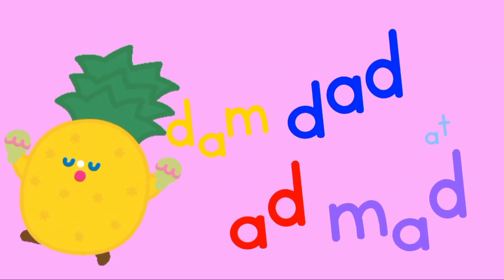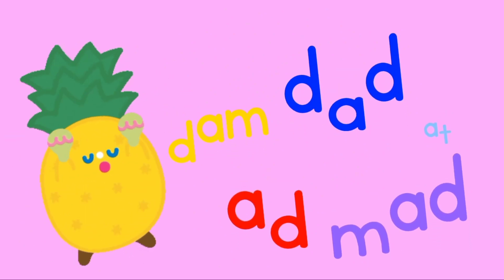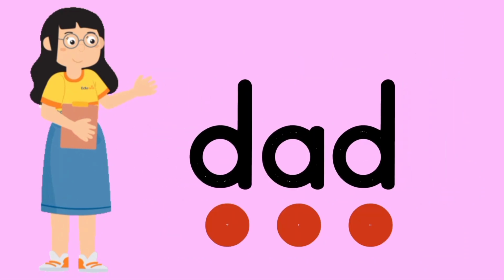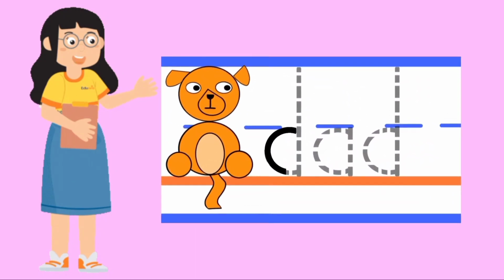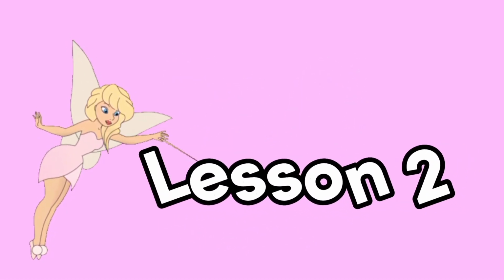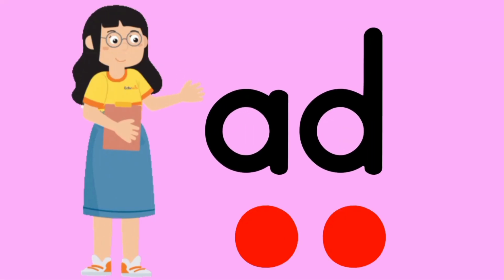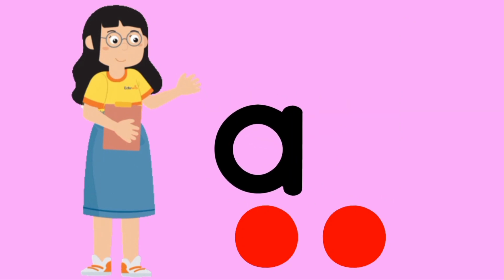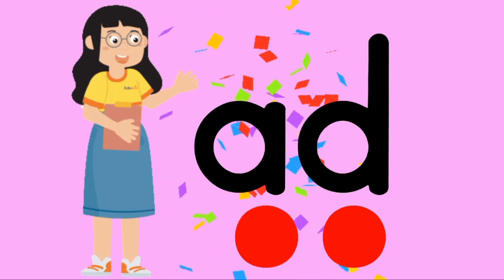Engaging Kids to Read Short Sound Words: 2 & 3 Letter Words (Preschool Learning)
Check out the Resources.
In this lesson, students will learn short letter sounds and would be required to blend the letter sounds together. Our teacher and child practice lesson is a combination of consonants (C) and vowels (V). For example, two-letter (vc) and three-letter (cvc) or (vcc) words were the short consonant and vowel sounds will interchange from time to time in our future lessons.
We also take into consideration speech impairments and or other related disabilities such as dyslexia or dyspraxia. This method can be tried to see if it works for the child or person. Everyone can read. Keep caring and keep trying.

Skilled Reading Approach: Early Childhood Education (Reading and Writing for Growing Kids) Paperback

Penmanship Puppy Learning Lines: 101 Writing Pages (Reading and Writing for Growing Kids) Paperback

The Beginning of Art to Writing: Ages 3-5: Drawing; Painting; Patterns; Letters & Numbers (Reading and Writing for Growing Kids) Paperback

The Beginning of Pre-Cursive Writing: For Growing Kids: Age 7 Years (Reading and Writing for Growing Kids) Paperback